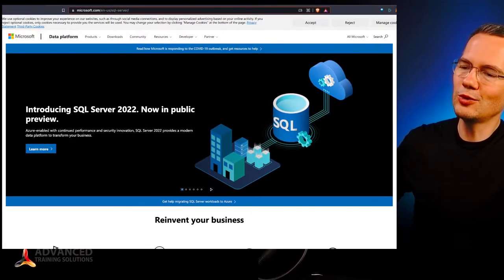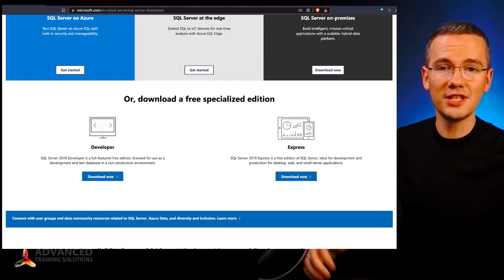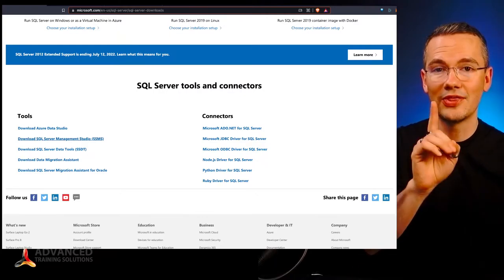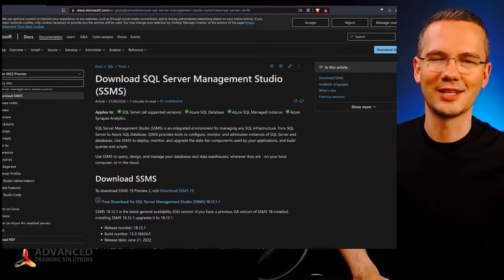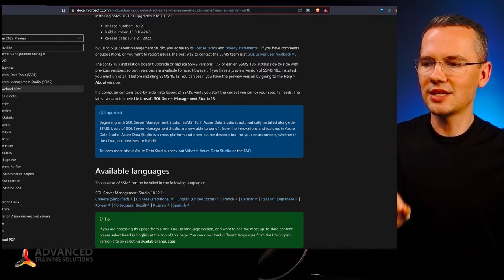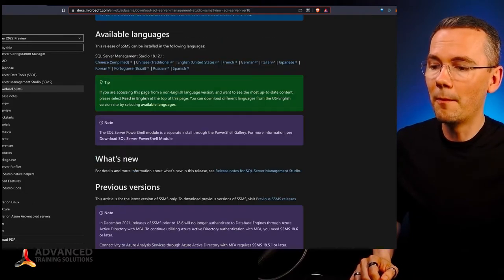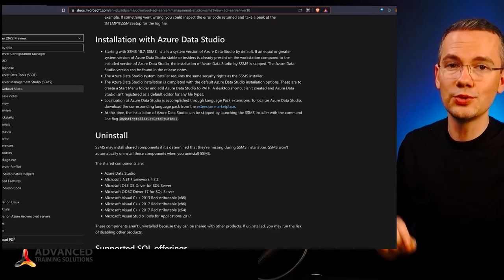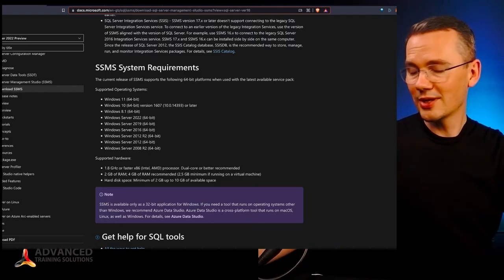🛢 Is SQL Server Management Studio FREE? 🤯 Q&A: 2-minute SQL